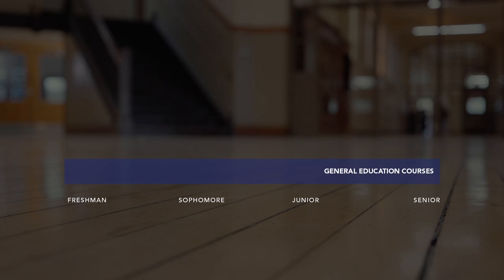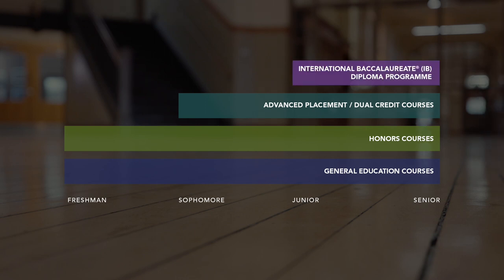Preparing Global Citizens: International Baccalaureate® Diploma Programme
Learn how Central High School’s IB Programme prepares students to be engaged, well-rounded individuals with skills that will last far beyond graduation and benefit the community outside the walls of the school.

The International Baccalaureate® (IB) Diploma Programme at Omaha Central High School is an academically rigorous program that’s designed to give students a broader world view. Through challenging, international curriculum that emphasizes critical thinking and analysis, the IB Programme prepares students to be global-minded and civically active citizens.

Learn more about I Love Public Schools Films at iloveps.org
A project by Nebraska Loves Public Schools.